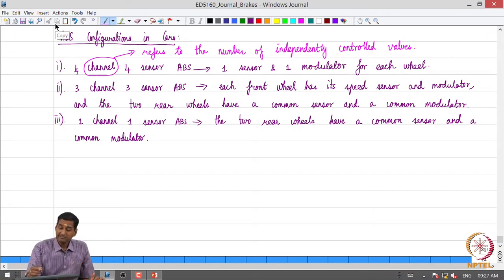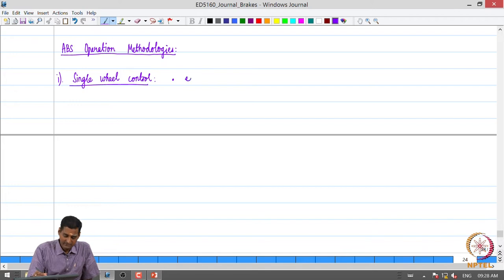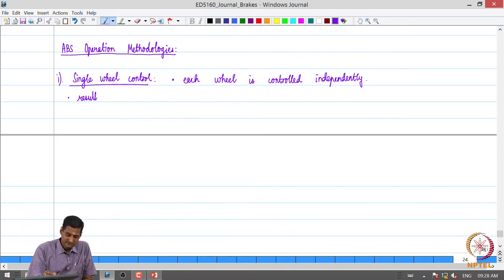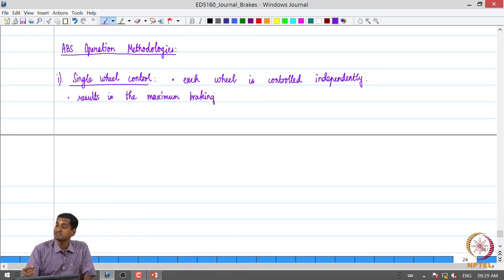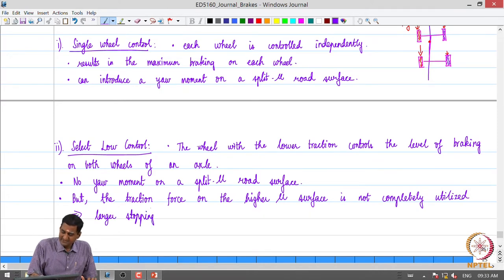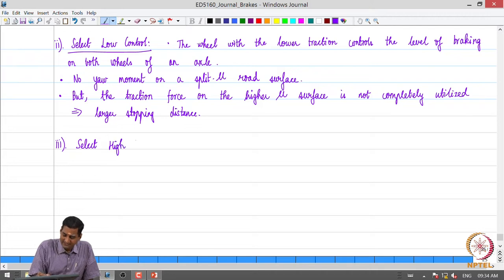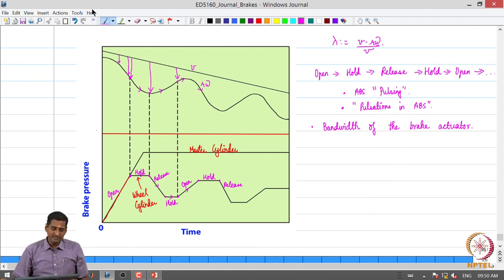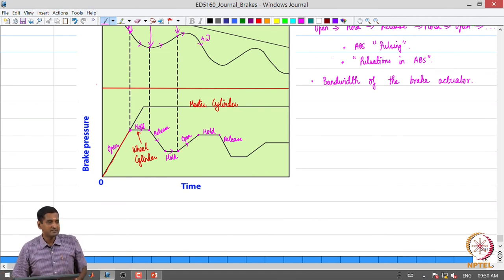Antilock Brake System 2 - Part 02